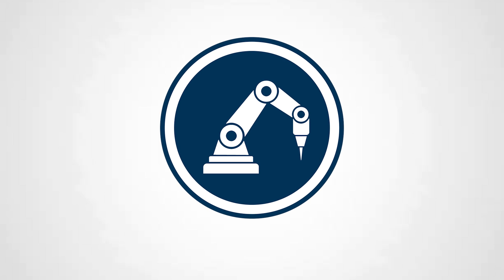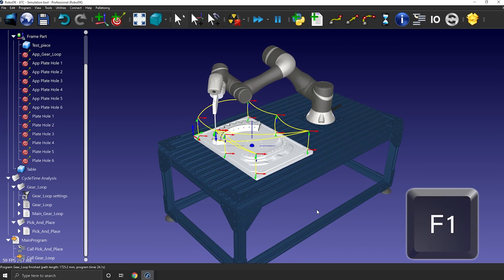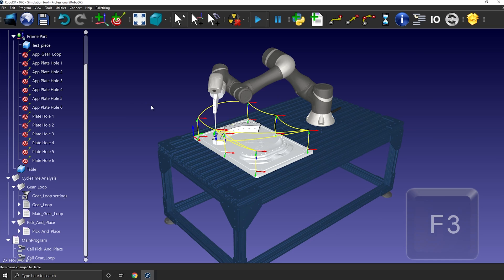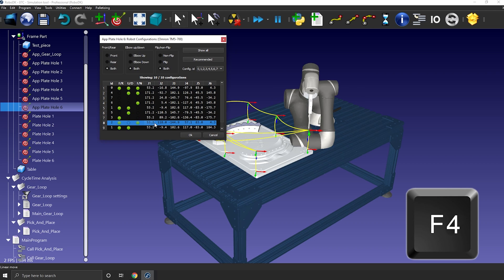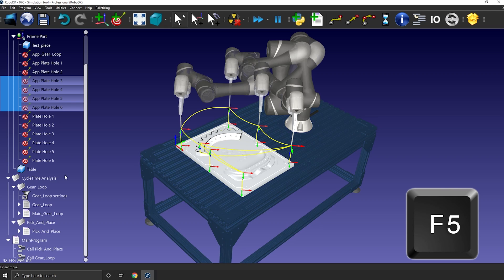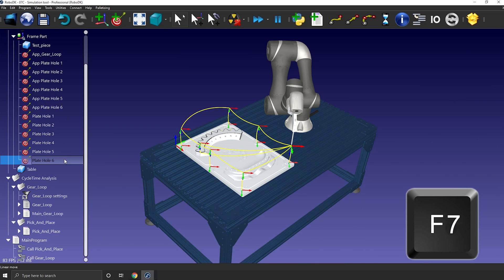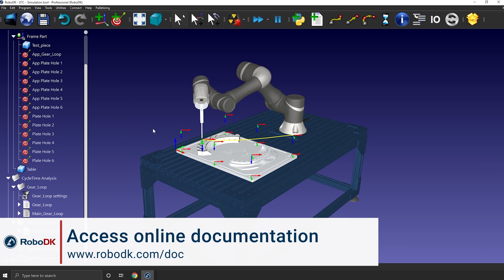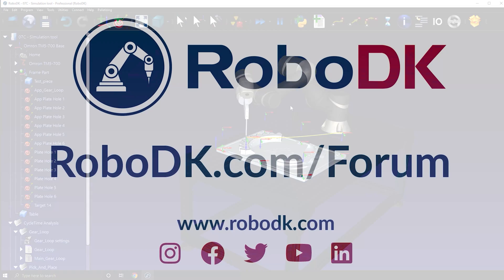Keyboard Shortcuts - RoboDK Tips & Tricks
RoboDK's tips and tricks video series will show you some of the available shortcuts, tools, and functionalities to be as efficient as possible when using the software.

There are a bunch of mouse and keyboards shortcuts to explore. In this video, we will focus on the 10 "F-keys" (function keys) shortcuts available while using RoboDK.

Table of content:
00:00 Introduction
00:25 F1 - Doc
00:50 F2 - Rename
01:08 F3 - Option panel
01:35 F4 - Configuration panel
01:55 F5 - Preview target & Validate program
02:32 F6 - Generate robot program
02:48 F7 - Switch visibility
03:10 F8 - Send program to the robot
03:30 F11 - Fullscreen with toolbar
03:40 F12 - Fullscreen without toolbar

RoboDK Inc.
1250 Rene Levesque West, Suite 2200
Montreal (QC) H3B 4W8
Canada